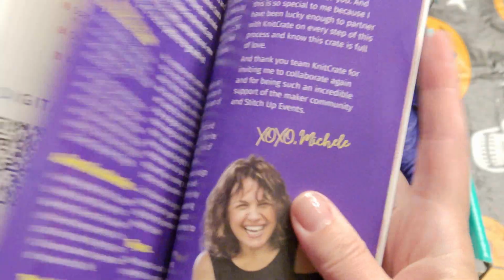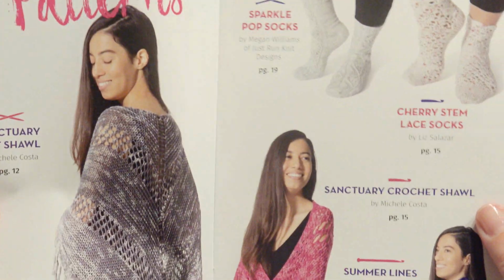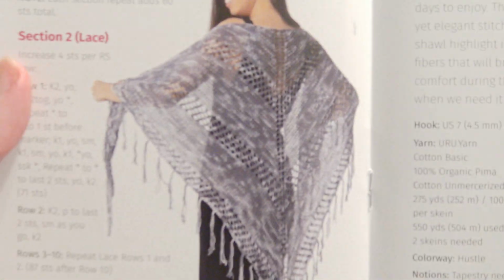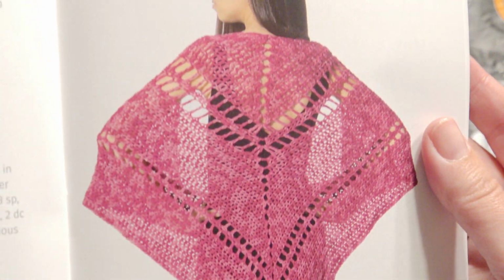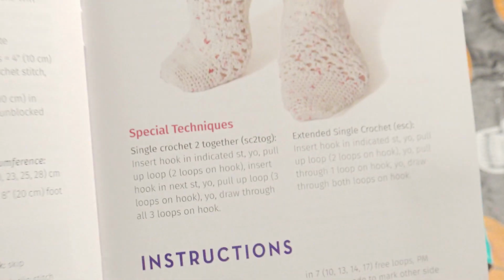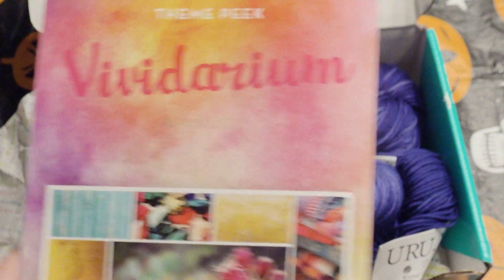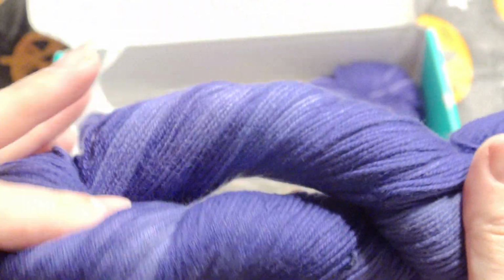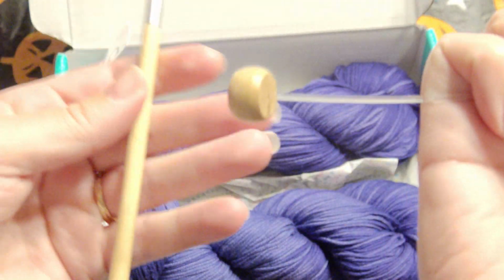Knitcrate Yarn and Patterns Giveaway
Please leave a comment to ask me questions and leave suggestions for tutorials you would like to see me make.